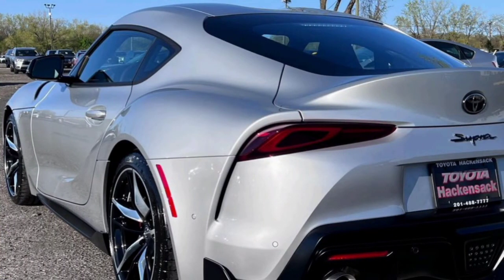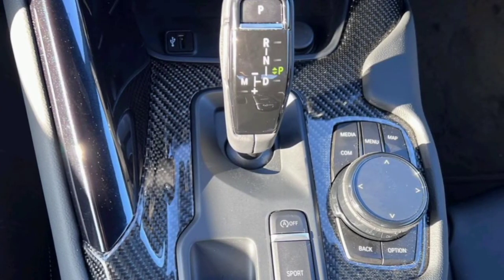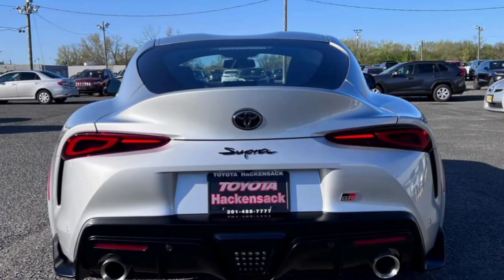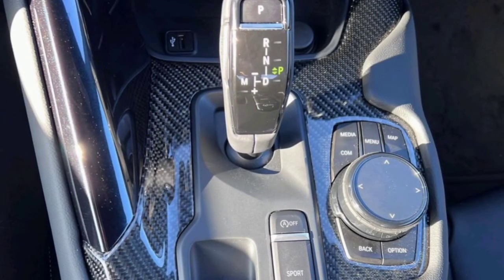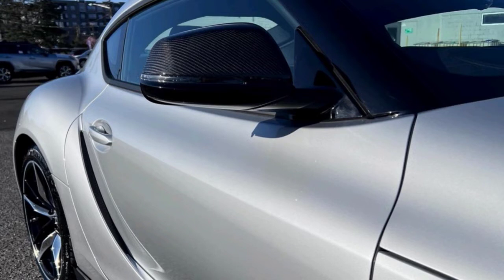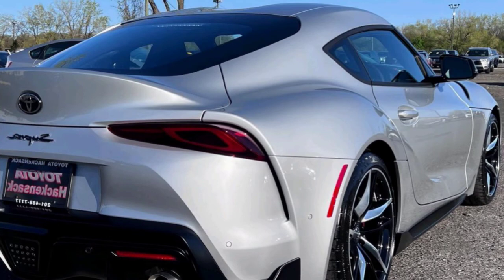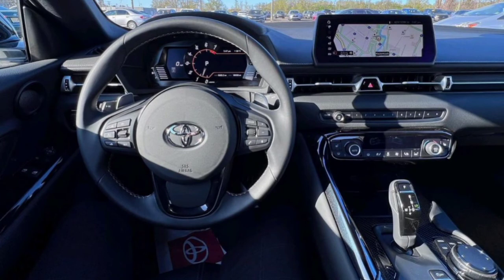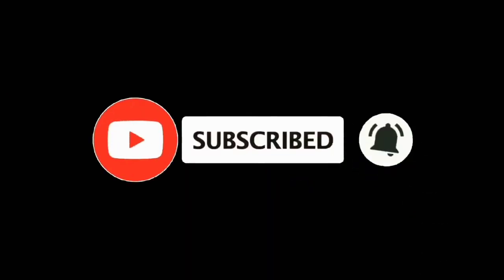Toyota Supra 3.0 premium 2023 price in USA || Supra 3.0 full specs, interior, exterior full review